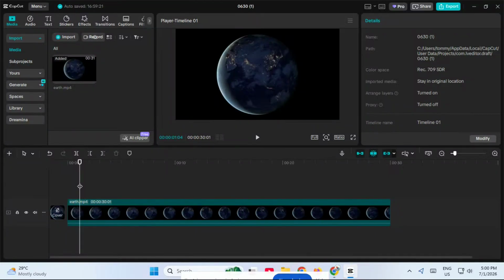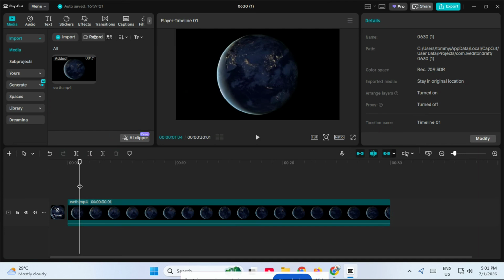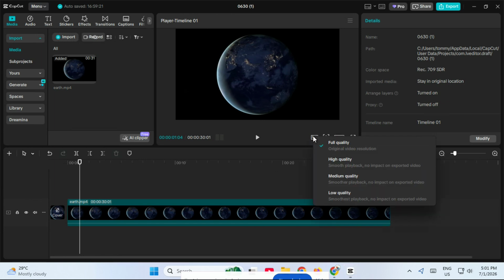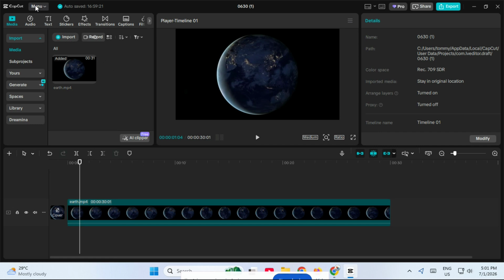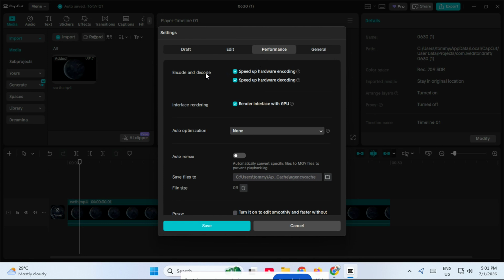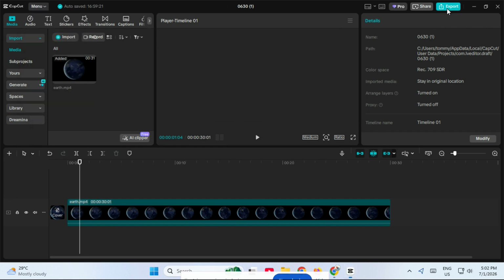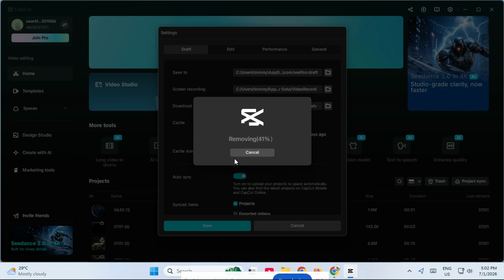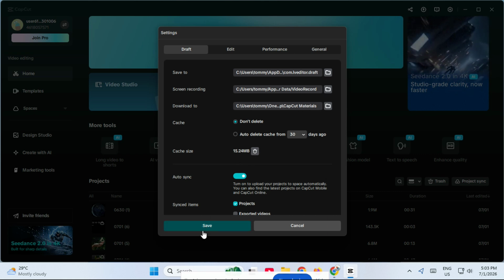How To Fix CapCut Lagging Glitching (Easy Guide)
Learn how to fix CapCut lagging and glitching with three quick performance tweaks. Lower preview quality, enable hardware acceleration, and clear the cache for smoother editing.

🕚Timestamps:
0:00 Intro
0:18 Lower Preview Quality
1:00 Turn On Hardware Acceleration
1:49 Clear The App Cache
2:23 Restart And Test Playback
2:46 Outro

✍️What You'll Learn In This Video:
• How To Lower CapCut Preview Quality For Smoother Playback
• How To Enable Hardware Acceleration In CapCut Performance Settings
• How To Turn On GPU Rendering In CapCut
• How To Clear CapCut Cache To Fix Lag And Glitches
• How To Improve CapCut Editing Speed Without Reinstalling The App

💡Pro Tips:
• Restart CapCut after changing performance settings so they apply properly.
• Keep only the preview quality low while editing and export in high quality later.
• If CapCut still lags, close other heavy apps running in the background.
• Clearing cache regularly can help prevent slowdowns over time.
• Make sure your graphics drivers are up to date for the best GPU performance.